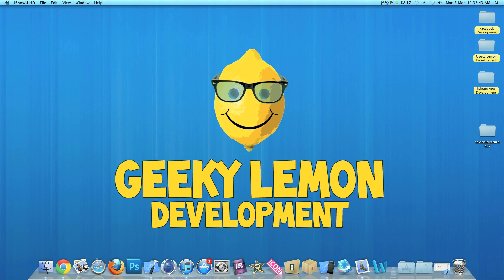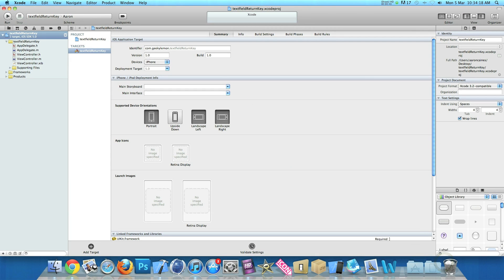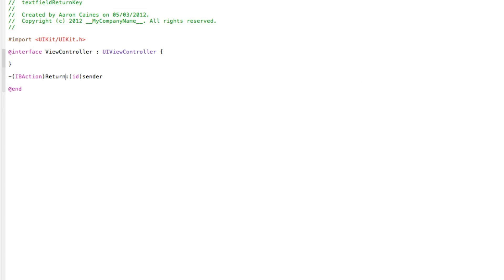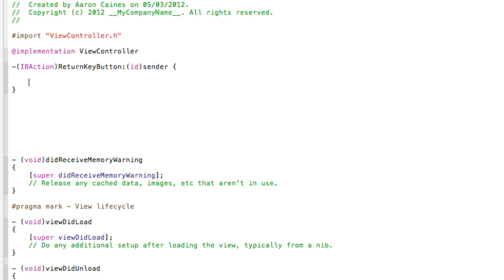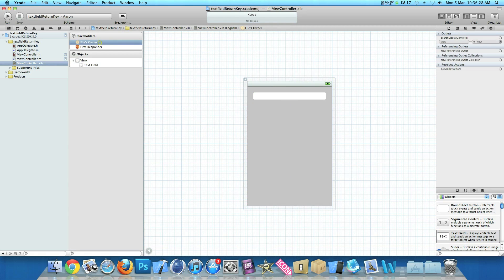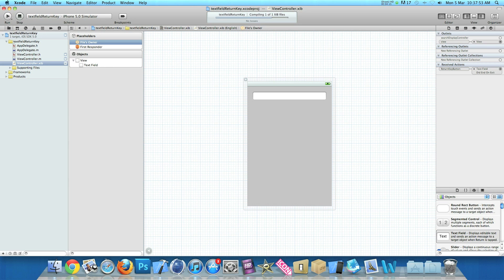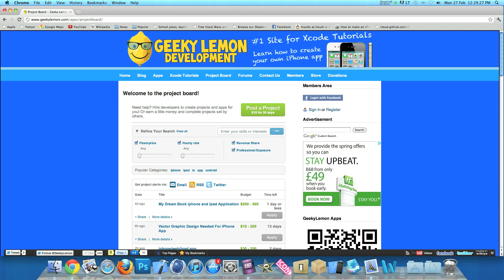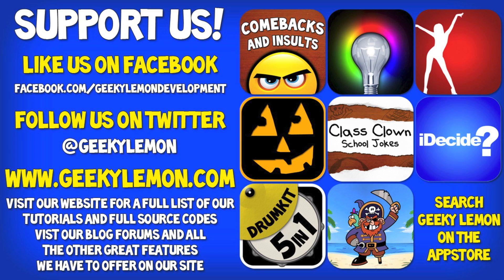XCode 4 Tutorial Dismiss Keyboard with Return Key - Geeky Lemon Development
hey guys in this tutorial i will be showing you how to dismiss the keyboard in xcode its very simple and easy to learn so enjoy